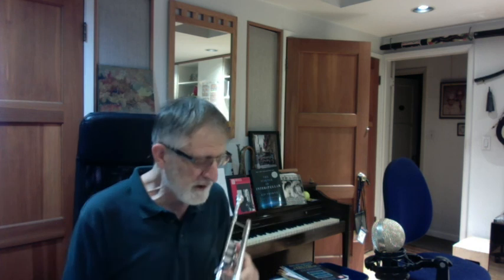Bill Bing's Trumpet Talk - putting the pieces together.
a discussion on the most important pieces in the puzzle as applied to the trumpet!   My newest thoughts on breathing as applied to the upper register are located towards the end...